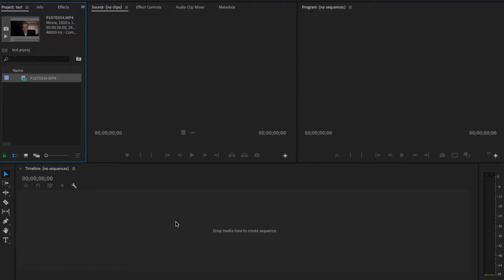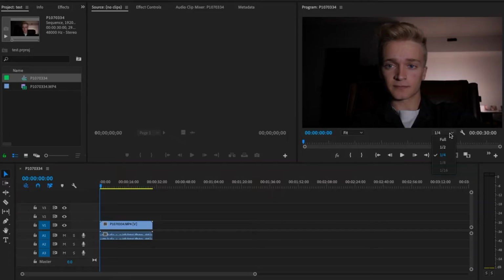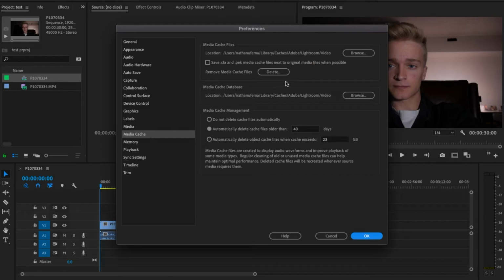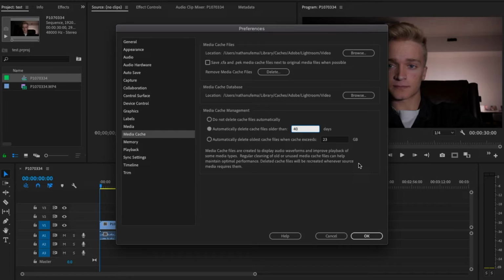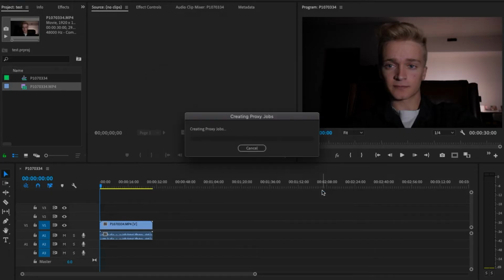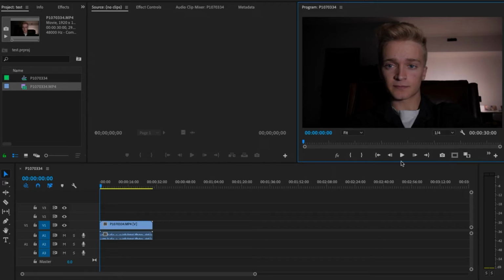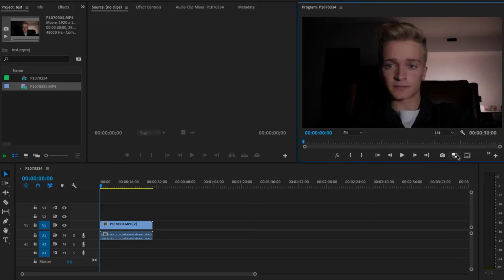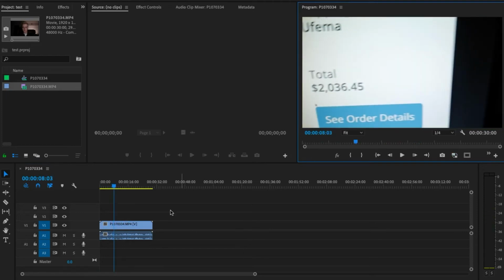BEST Ways to Make Premiere Pro RUN FAST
An Honest tutorial on how to make premiere pro run faster. These tips will definitely help premiere pro to run so much faster and will 100% speed up premiere pro and make it easier to edit so have fun you guys enjoy!